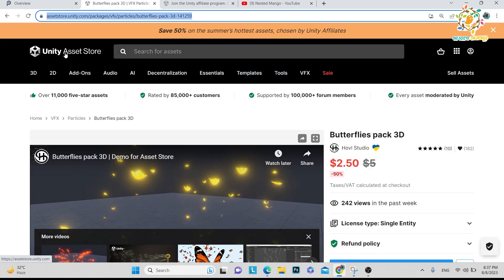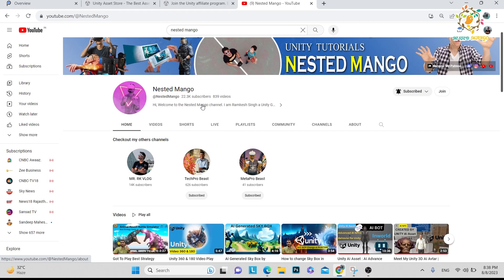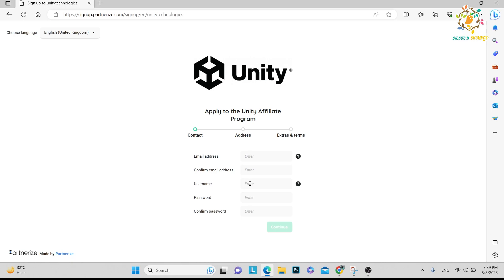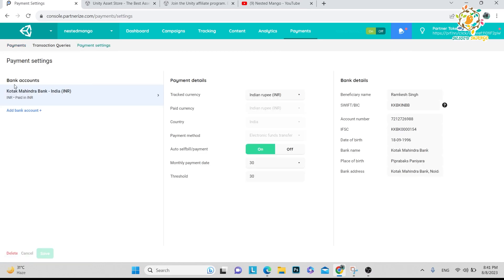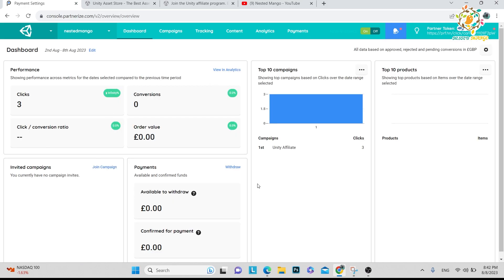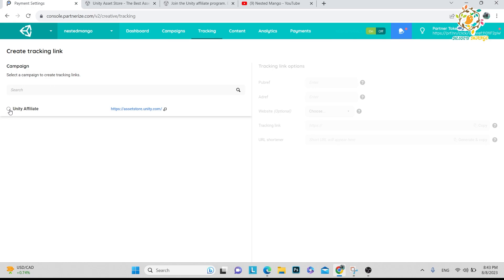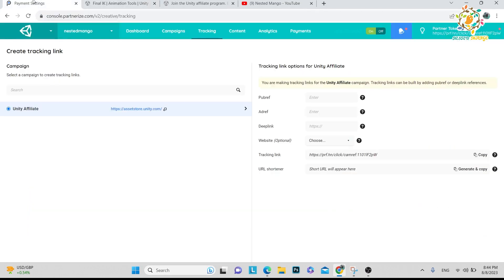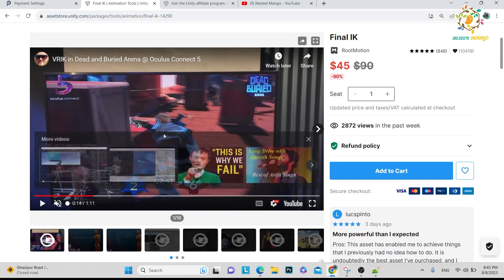Unity Affiliate Program Step By Step Process - How to sell Unity Asset & Make money ? | Nested Mango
In this tutorial i am sharing how i set up my Unity Affiliate account . How can be created referal link of Unity Asset store asset and make some referal amount . Unity Affiliate helps creators and influencer to make some money by sharing tracking link with their fans .

Best Unity Assets Recommended By ME :
Final IK
3D WebView for Android , VR and iOS (Web Browser)